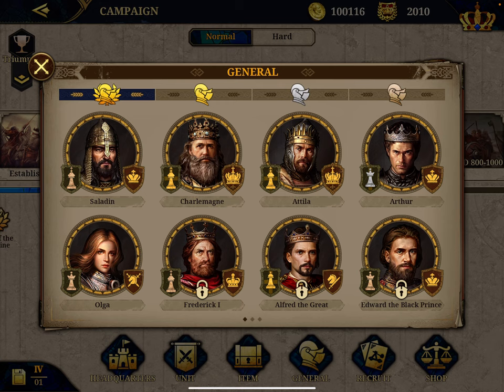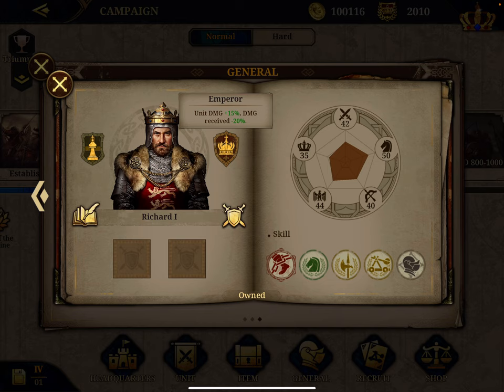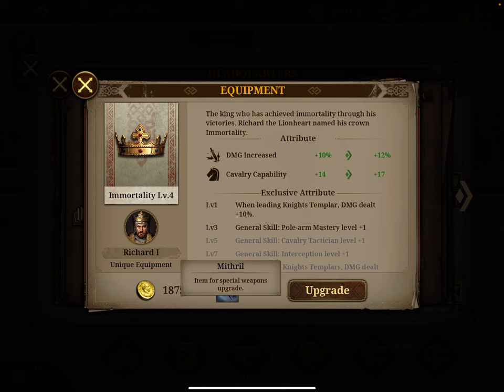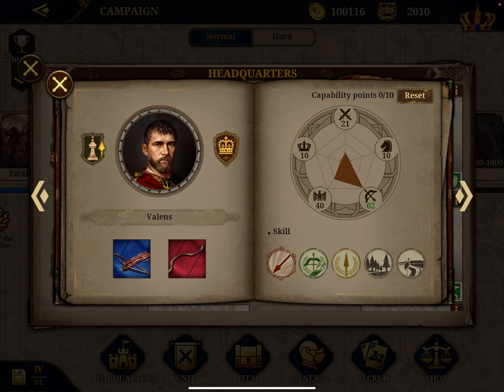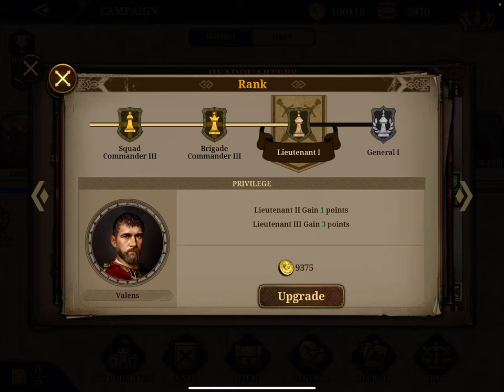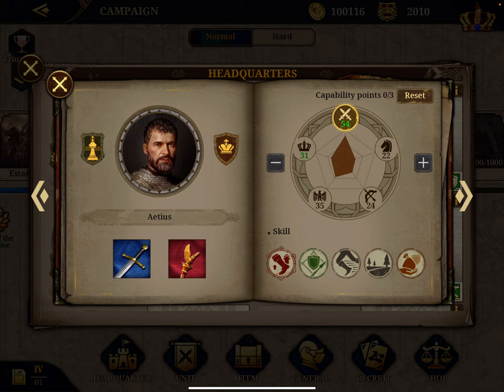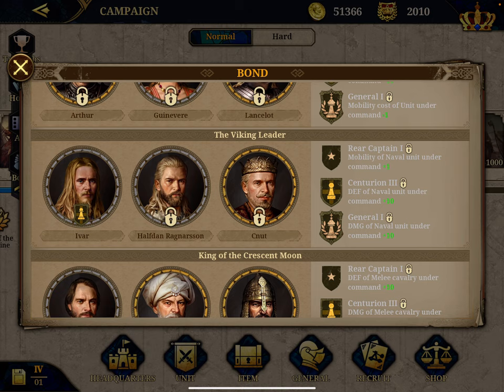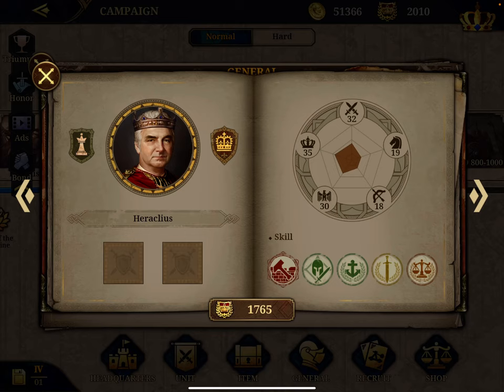European War 7 (EW7): Guide, Recommended General's Path